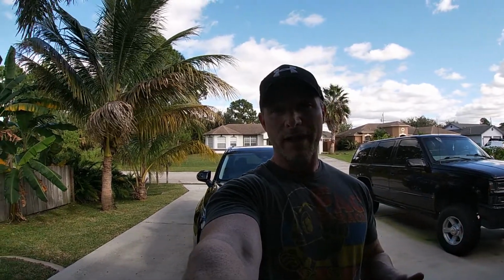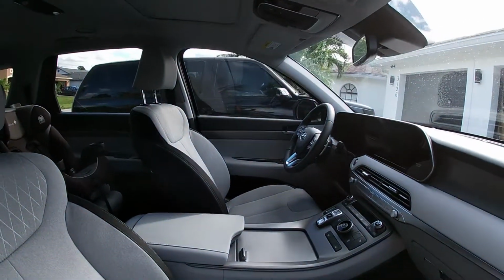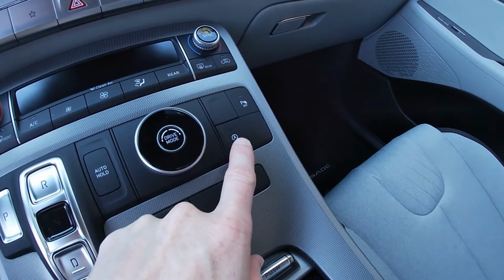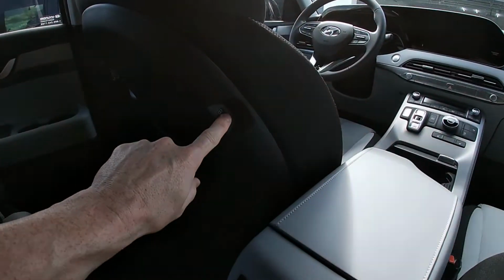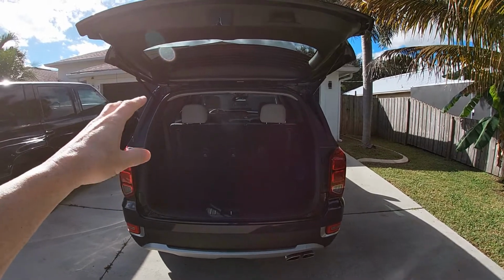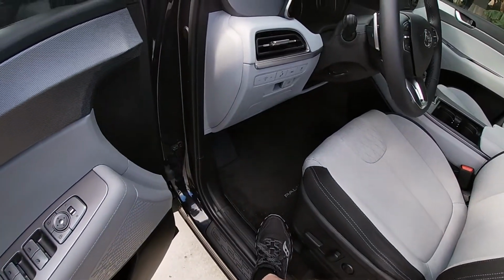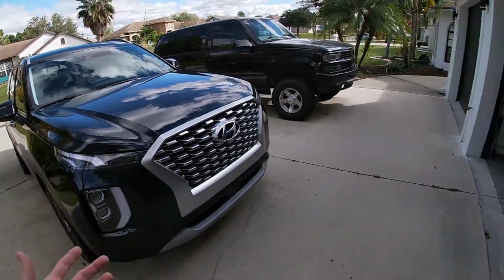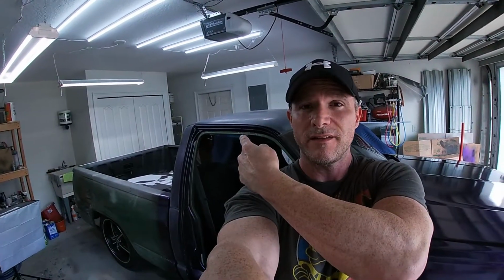Cheap luxury SUV? 2022 Hyundai Palisade for the wife. Rats ate her car. This will be Hooptied!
So rats ate the wires in my wife's 2012 Hyundai Sonata. I have been trouble shooting electrical issues and repairing them for 2 years now. I have replaced so many electrical parts, when larger things started having issues I threw in the towel. The daily needs to just work. Its a glorified school bus, nothing comes before the kiddos education. Might as well be comfy too! I ended up selecting the Hyundai Palisade which is listed as a cheap luxury SUV. I will be honest with my opinions as always. In this video I go over what my plans are for the SUV. Then I show some of the stuff that has arrived and what I like or dislike about the vehicle.

The products I used in this video are below.

Side Steps Hyundai Palisade 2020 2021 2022 SE SEL Calligraphy Limited

Custom grill MOMOREAL MMG Radiator Grille Black Color For HYUNDAI 2020+ Palisade

SMARTLINER Custom Fit Floor Mats 3 Rows and Cargo Liner Behind 3rd Row Set Black Compatible with 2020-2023 Hyundai Palisade

Steering wheel Cover for Car - Grey Microfiber Leather Steering Wheel Cover

Govee LED Car Lights with App Control, Smart Interior Car Lights with DIY Mode and Music Mode,

Center Console Pad for 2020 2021 Palisade Auto Armrest Seat Box Cover Protector

Autoshaders Car Windshield Sunshade – Foldable 1-Piece Front Window Sun Shade for Full-Size Cars SUV and Trucks